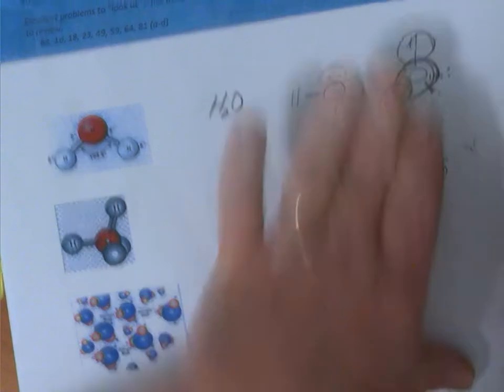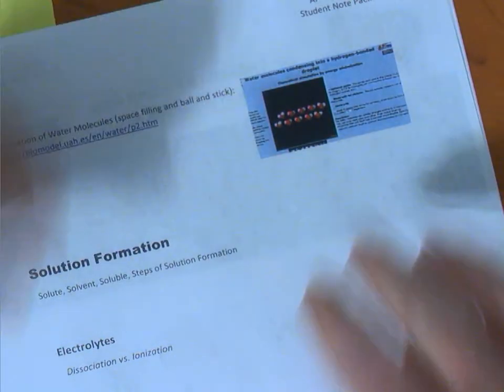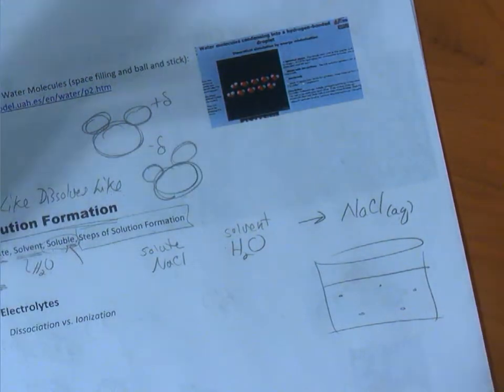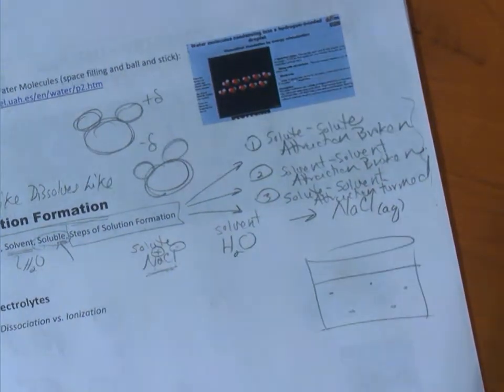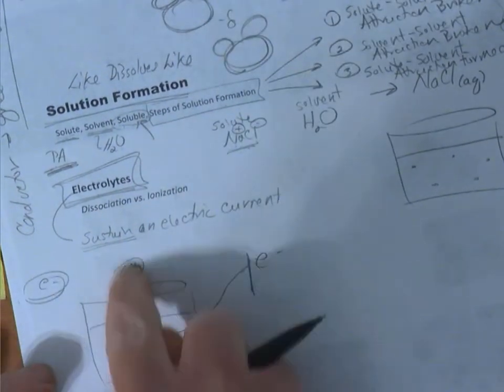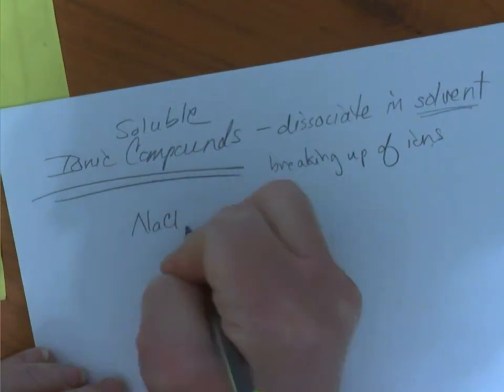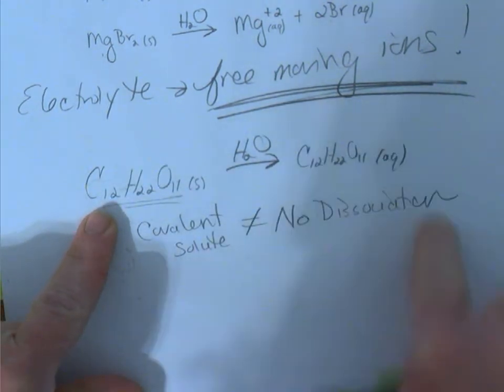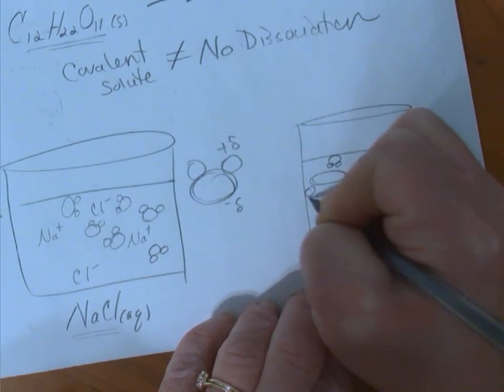AP Chem Unit 4 - Video 1 - Water Solutions, Electrolyte Introduction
AP Chem - Reactions in Aqueous Solution Video 1